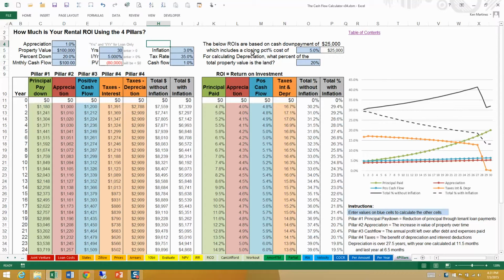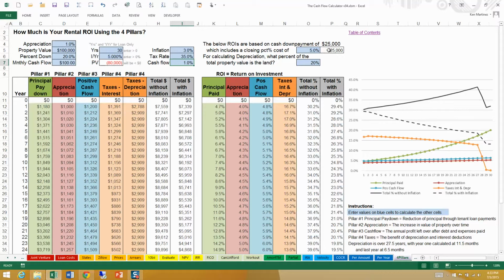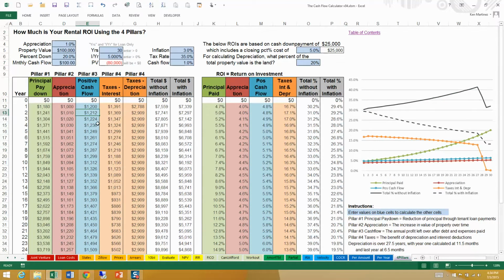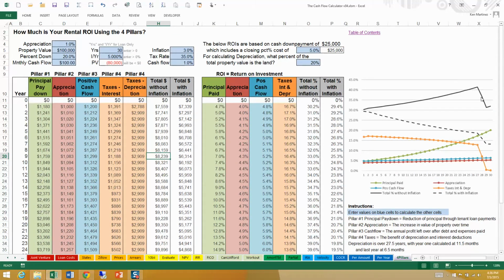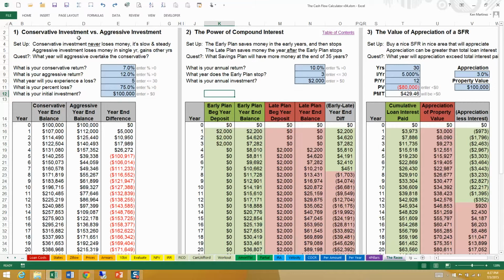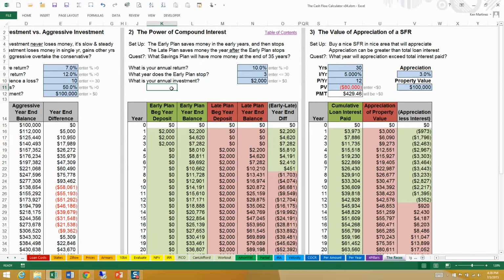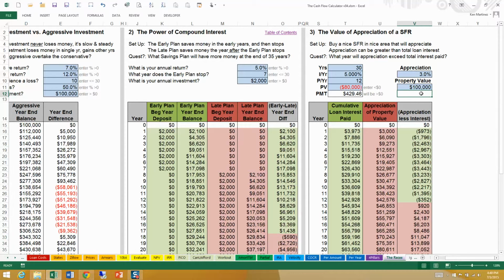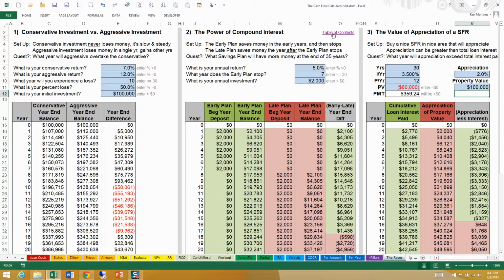Cash Flow Calculator 10 Personal Finance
Comprehensive cash flow calculator.  A must for real estate and note investors, this is video #10 in the series, covering the topic "Personal Finance".